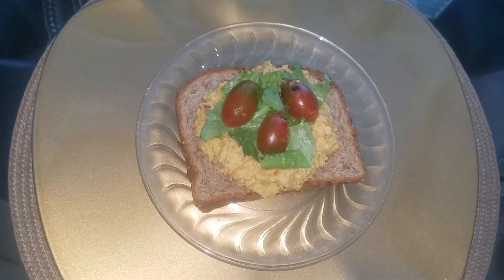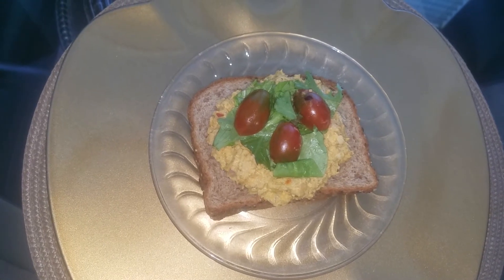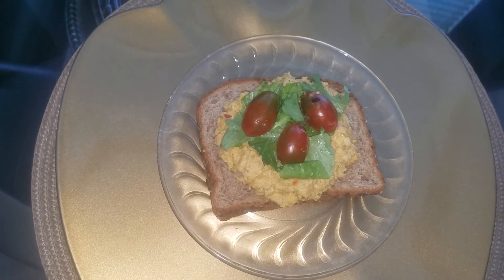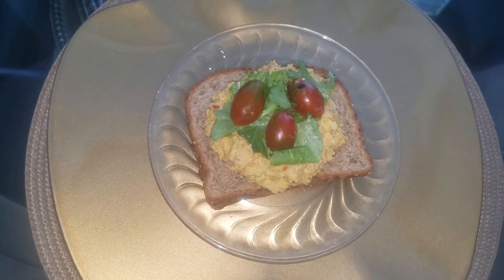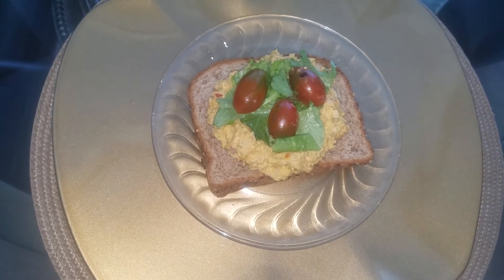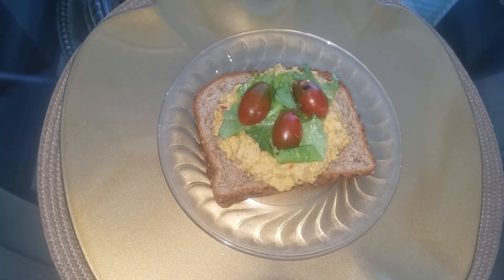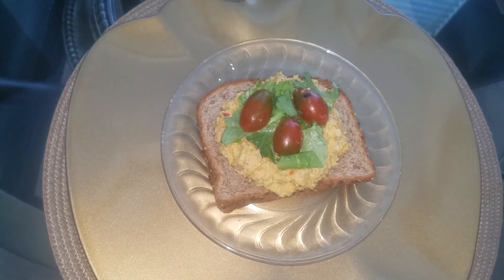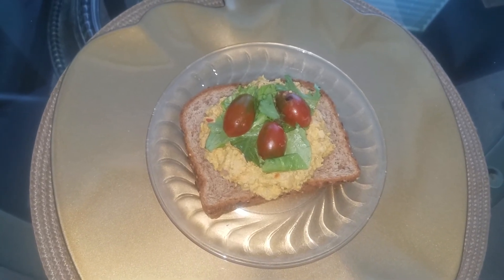CHICKPEA SALAD SANDWICH ON SPROUTED BREAD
Chickpeas (pulse in a food processor)
Vegan Mayo
Relish
Shallots
Crushed Red Pepper Flakes
Garlic
Onion Powder
Lettuce & Tomato for Garnish